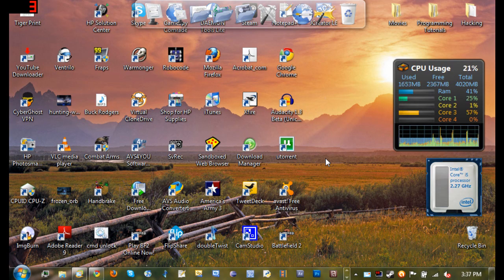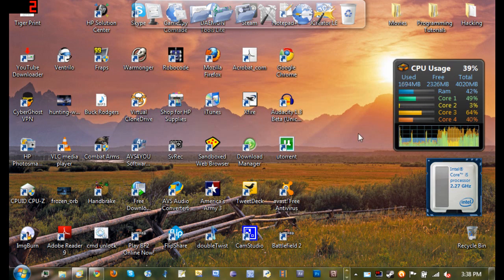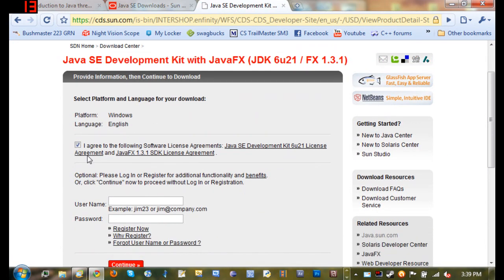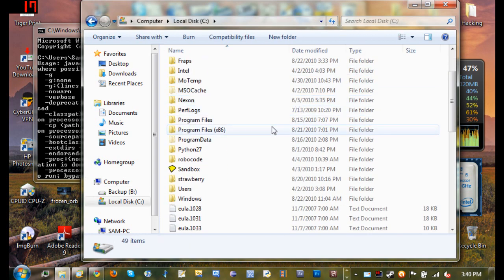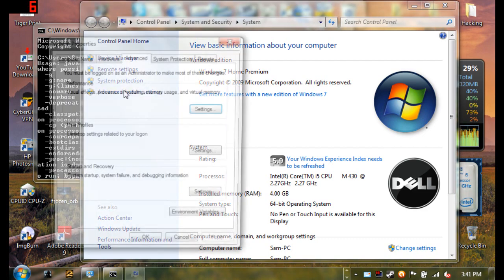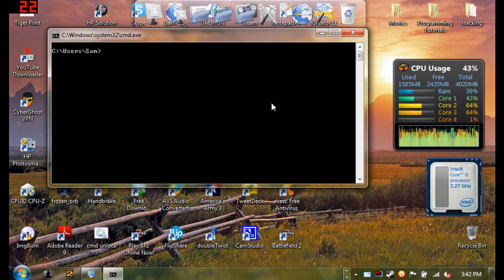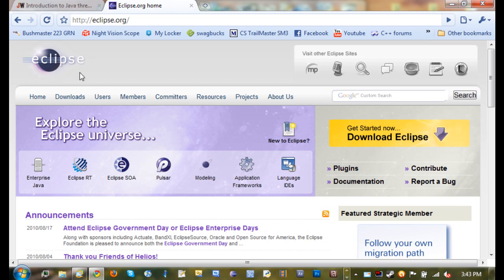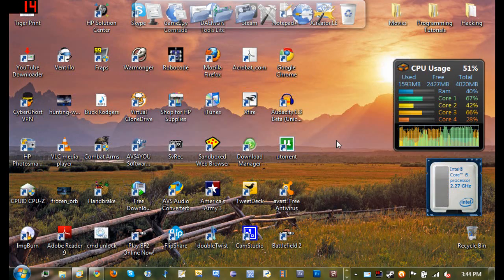Java SimplifiedTutorial 2 - Installing the JDK